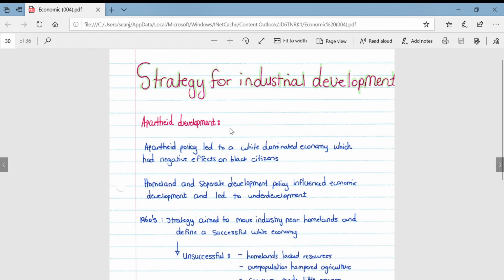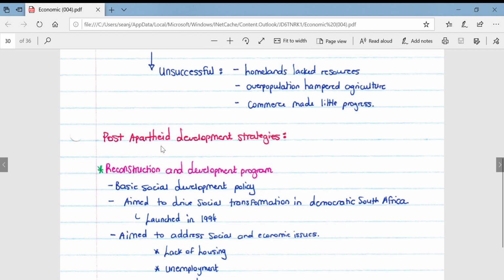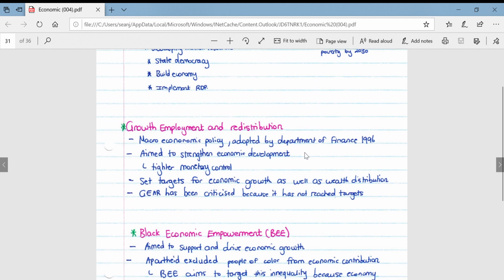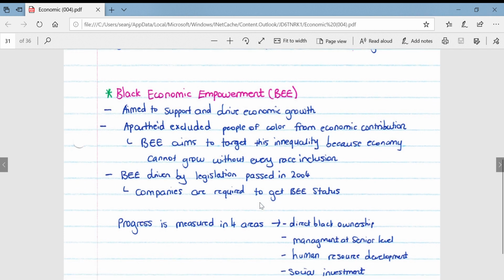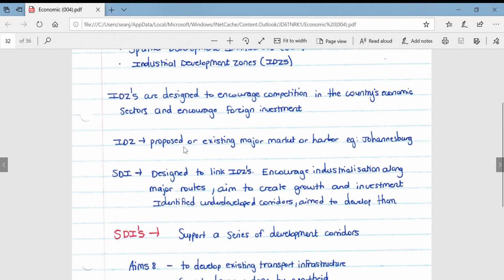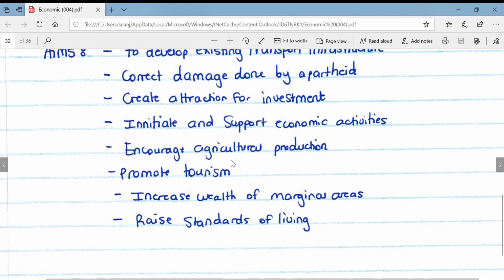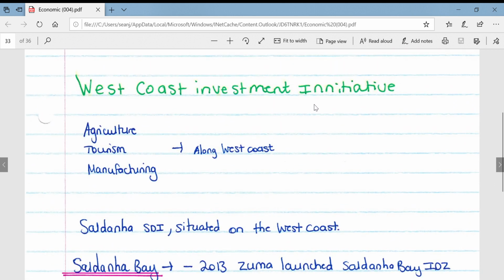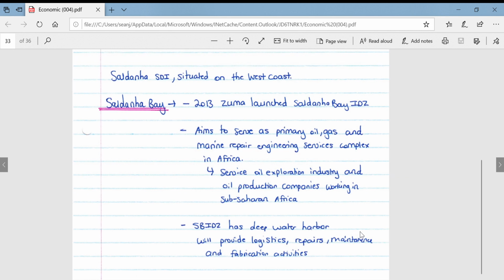Geography Lesson - Economic (Strategies for Industrial Development)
This videos covers some of the strategies for industrial development within South Africa.